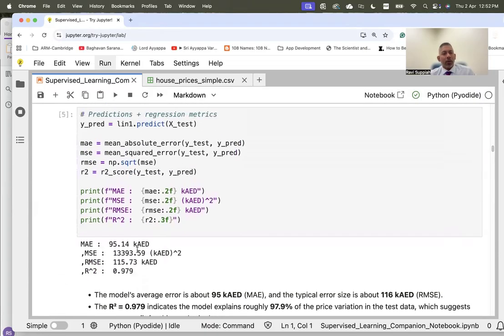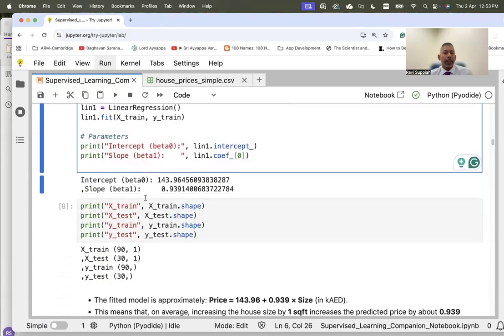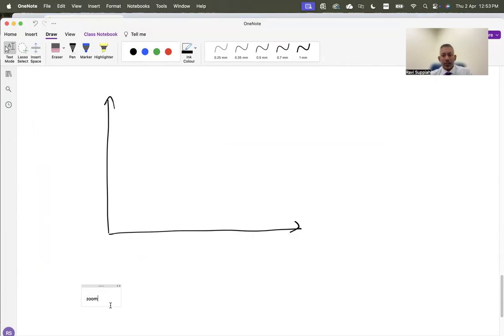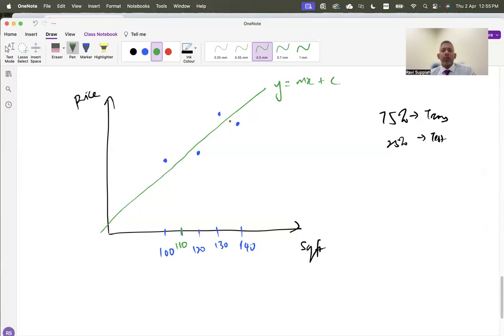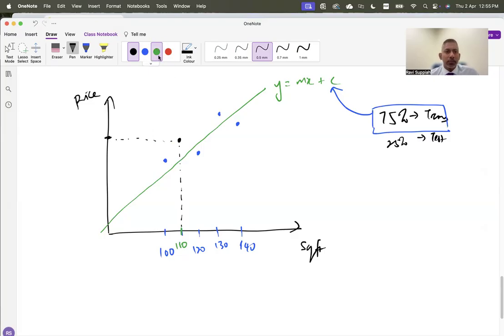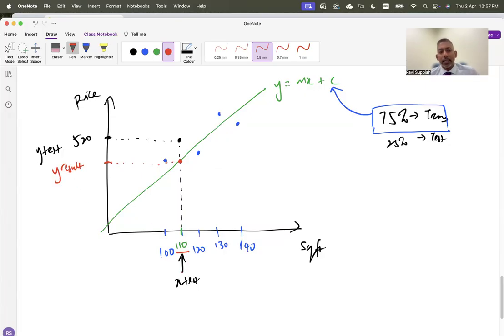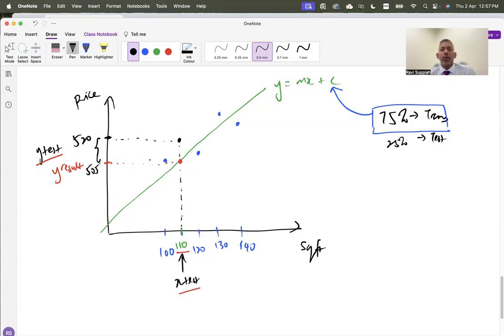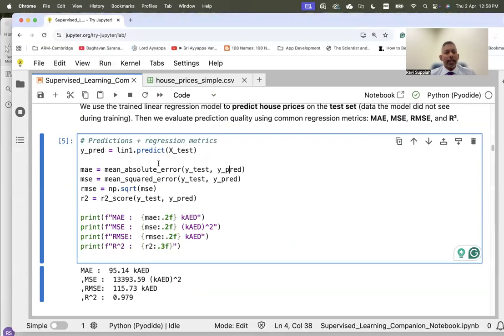Data Science: Linear-Regression Train and Test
What are we actually doing when we Train and Test?